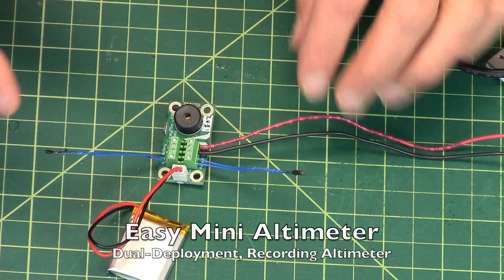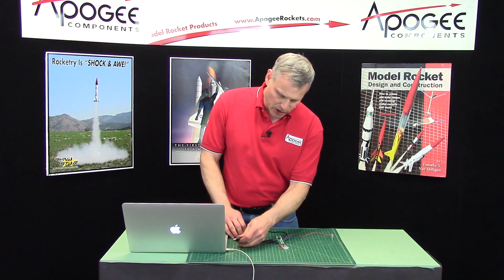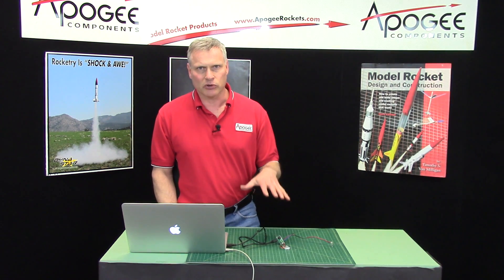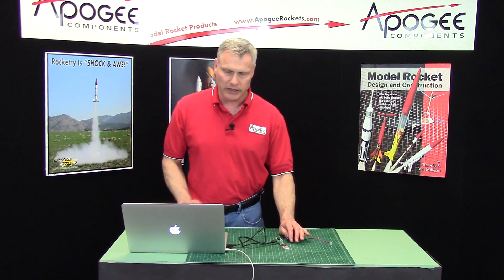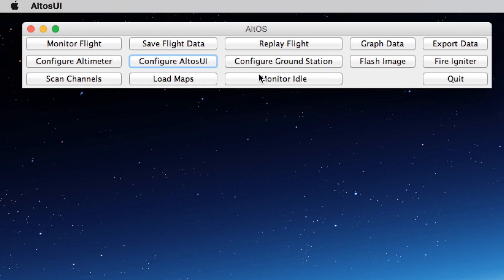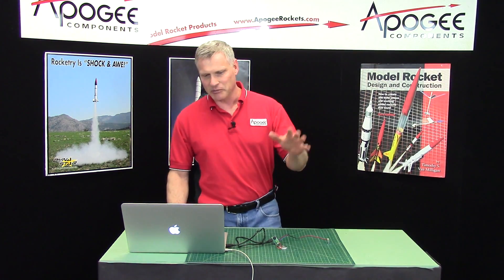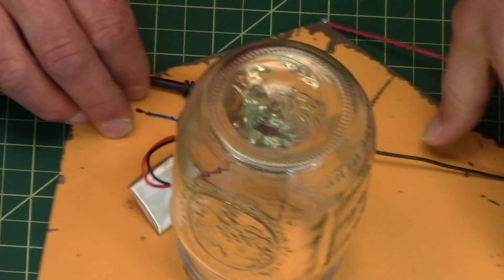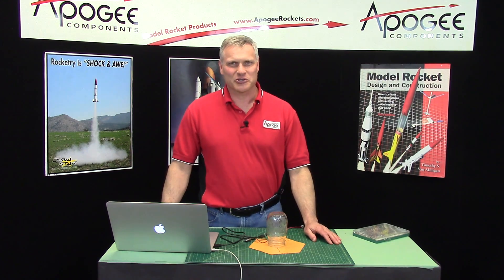Easy Mini Software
Using the AltusOS Software to download the flight data from the Easy Mini dual-deployment altimeter.